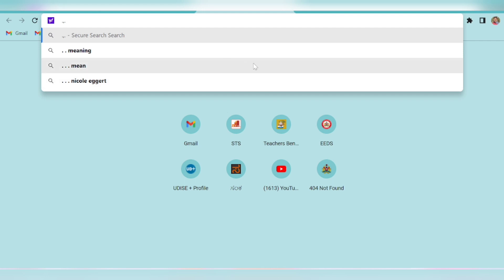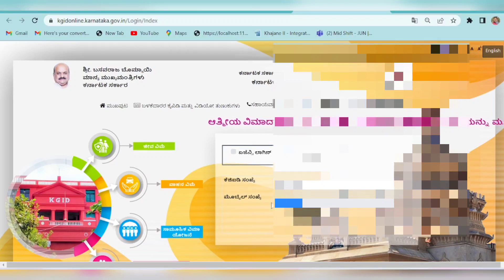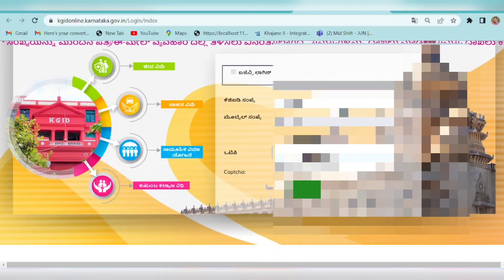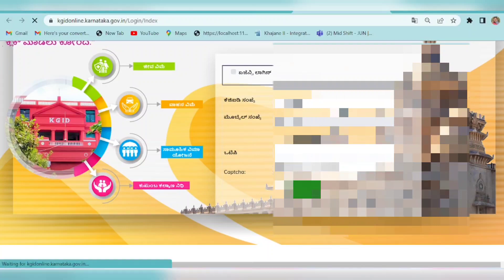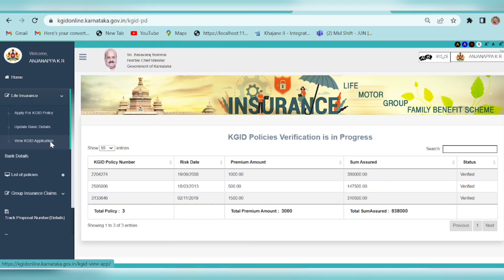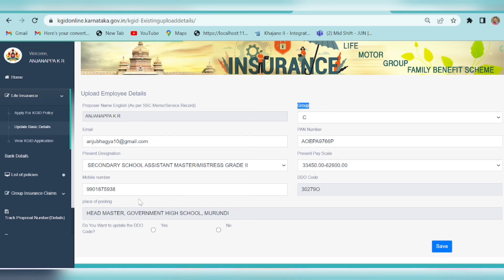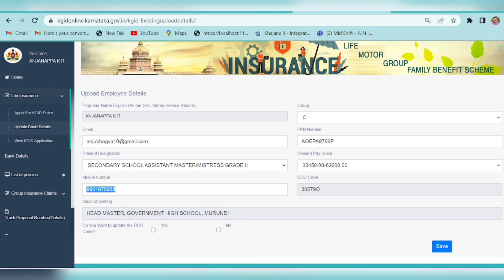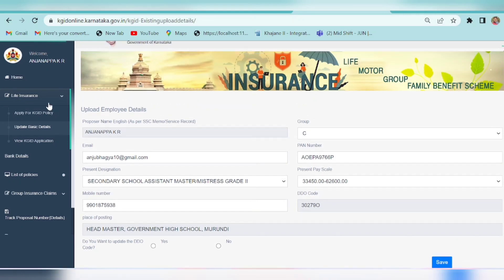How to update Mobile No in KGID Website After log in.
Anju Sakleshpura